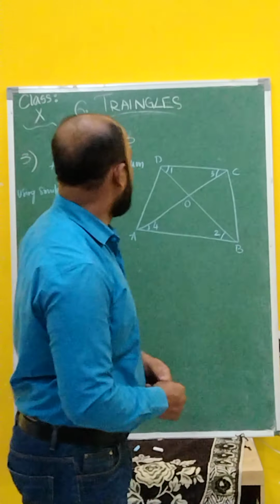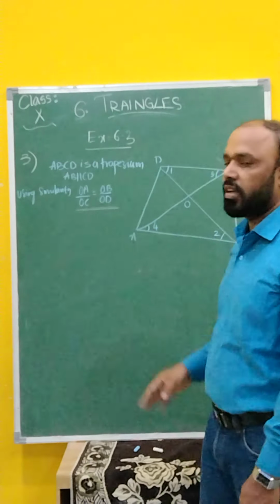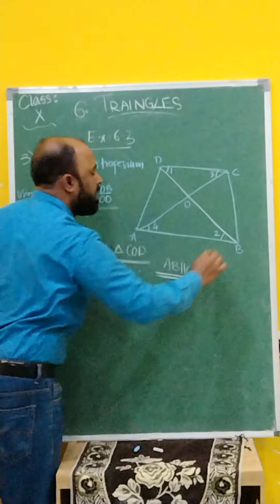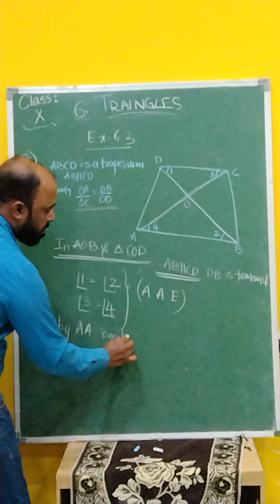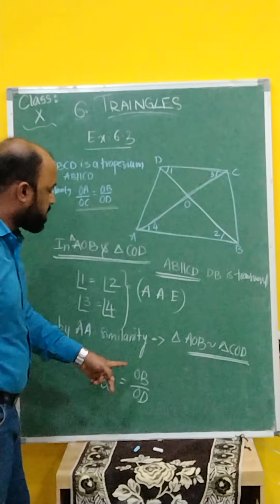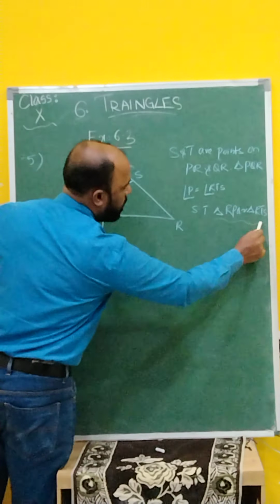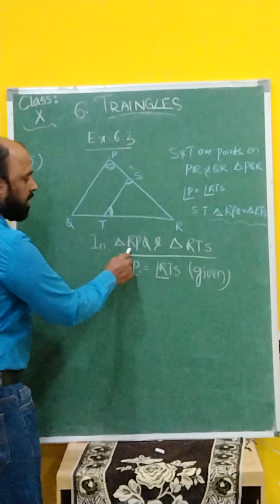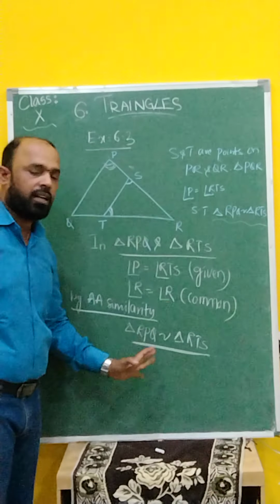Class X Triangles Ex:6.3...3 problem..